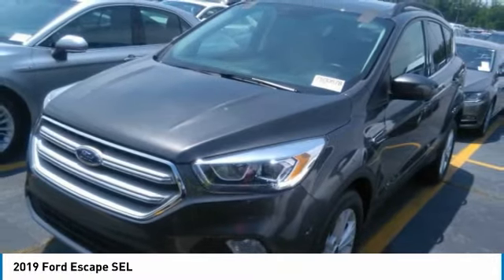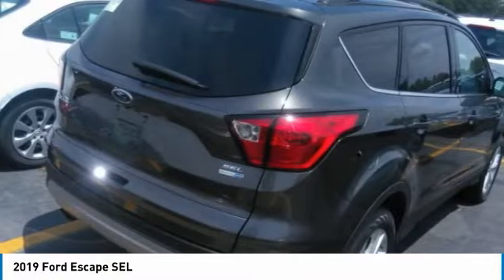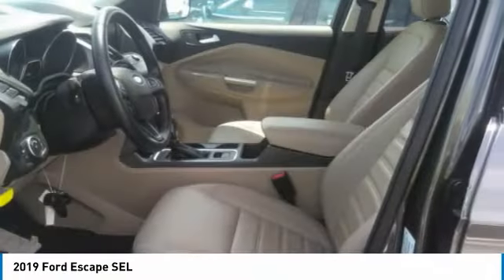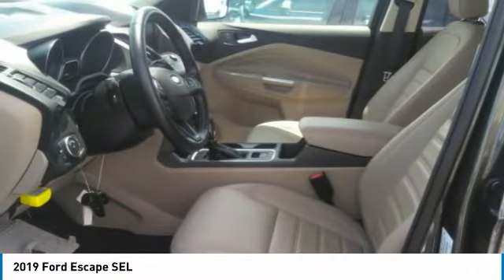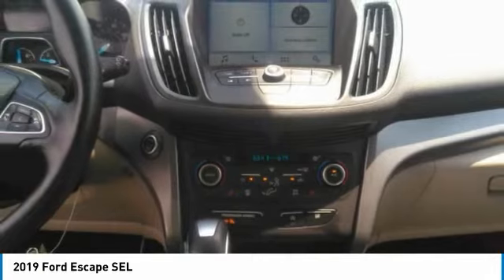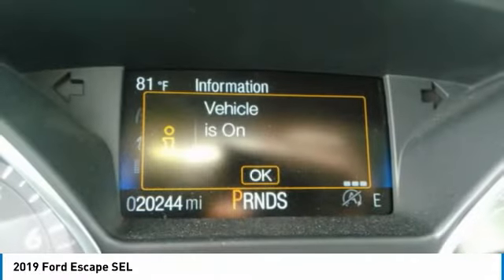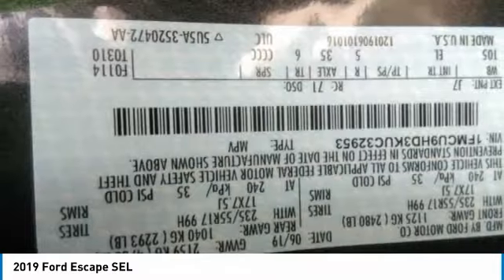2019 Ford Escape PT4064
2019 FORD ESCAPE Danville, KY
Stock# PT4064

Magnetic Metallic 2019 Ford Escape SEL AWD CPO 4WD 6-Speed Automatic 1.5L EcoBoost

Ford Certified Pre-Owned Details:

* Roadside Assistance
* Warranty Deductible: $100
* 172 Point Inspection
* Transferable Warranty
* Vehicle History

Your safety is our Top Priority. We are constantly sanitizing our vehicles, offices, showroom, etc. Our delivery drivers will sanitize the vehicle before taking it to you. Drivers will wear a mask & gloves & will re-sanitize the vehicle before exiting. Any remaining paperwork will be carefully handled & delivered to the customer for completion, all while maintaining a safe social distance of no less than 6 feet. If you require additional safeguards, please reach out to our team. To Protect Your Safety, we are currently offering Home Services: Virtual Tour of Vehicle: We will use live interactive video chat to give you a virtual walk around of any vehicle we have in stock Test Drive at Home: We will bring the vehicle to your home for a no-obligation test drive Local Home Delivery: If you buy a vehicle, over the phone, email, text. We will deliver the vehicle to your home or a place of your choosing. Call for an appointment or shop 24 hours a day at StuartPowell.com. We're located off the 127 bypass in Danville, KY. just 35 minutes south of Lexington. At Stuart Powell Ford Lincoln Mazda we offer Market Based Pricing so please call to check on the availability of this vehicle. We are committed to getting you financed and have rates as low as 0%. We're a family owned and operated business since 1949. See why it's easy to do business with us!